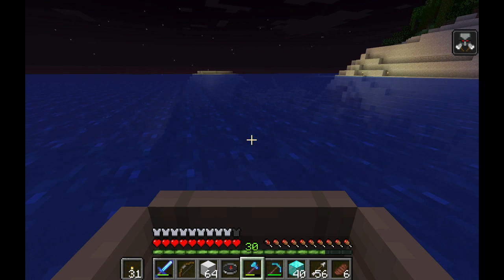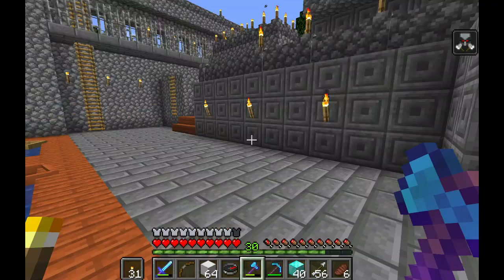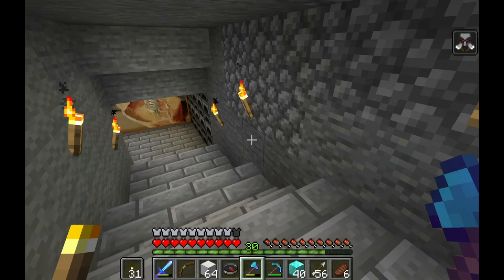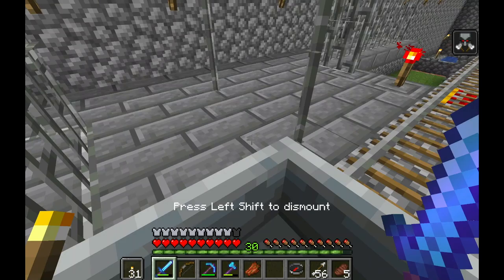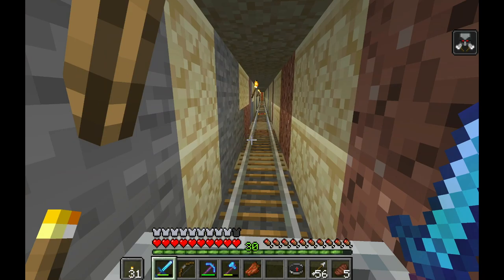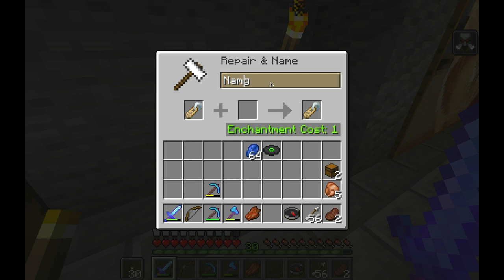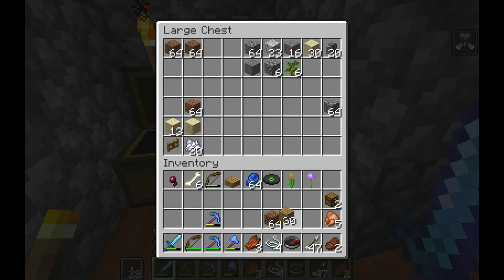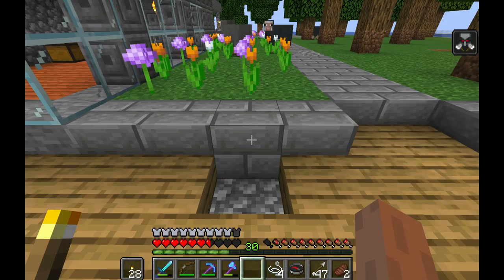Oh No! Kevin is MISSING! - Minecraft Let's Play EP.40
In this video, I return to my castle after being away for many months, only to find that my skeleton horse Kevin is missing!

Relax as I play Minecraft. I’m far from being a Minecraft expert player, and I’m always trying to better my Minecraft skills so feel free to give me tips and pointers in the comments section. Your input is appreciated.

I began playing Minecraft in my spare time in June of 2017. At the time of this video I have my original survival world and I also run a Minecraft Realm where me and some Patreon patrons are building one heck of a city.